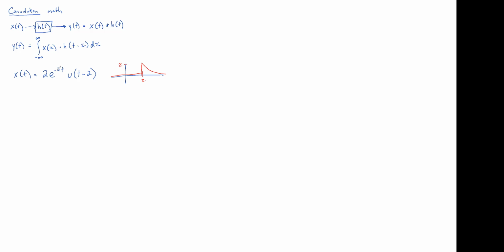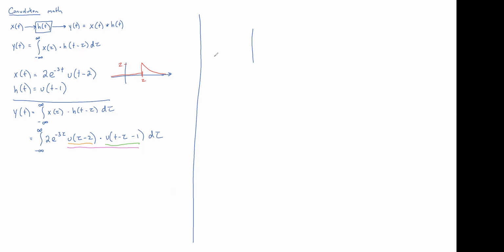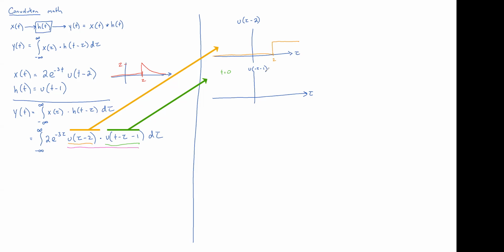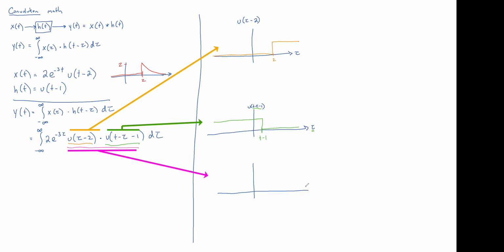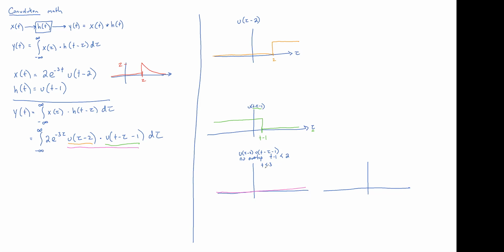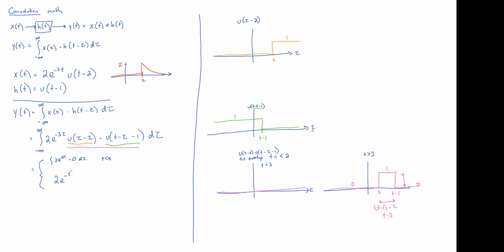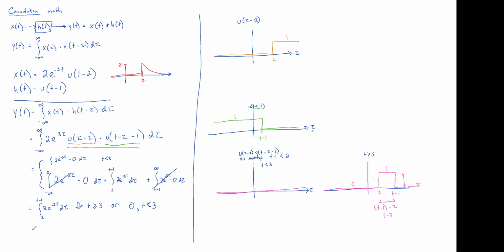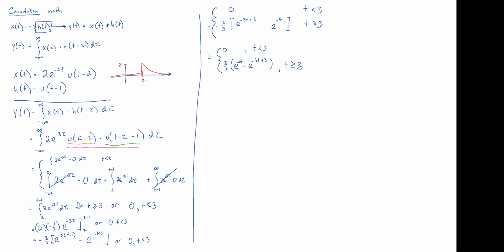EE230 - 04 Convolution - 05 Example